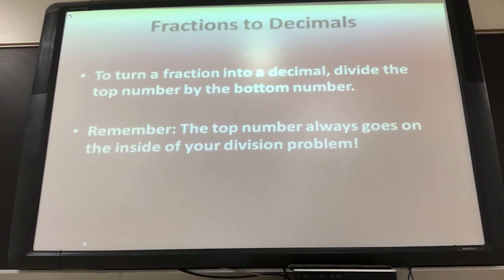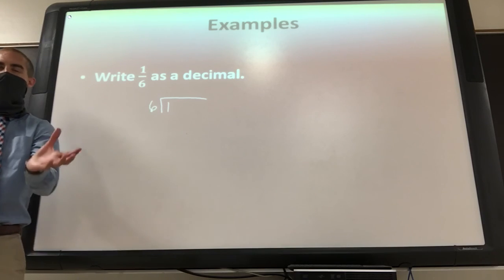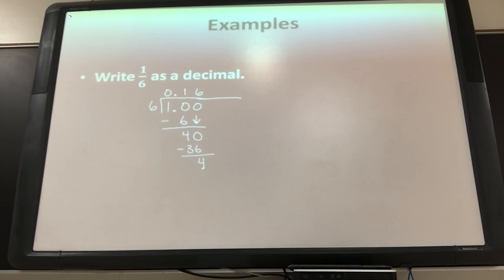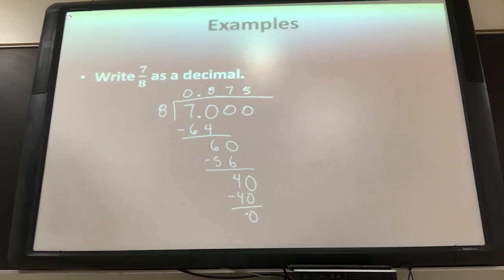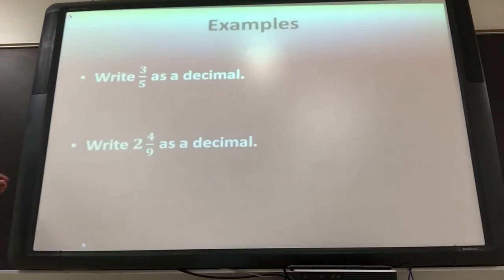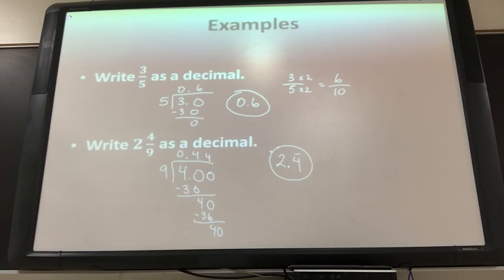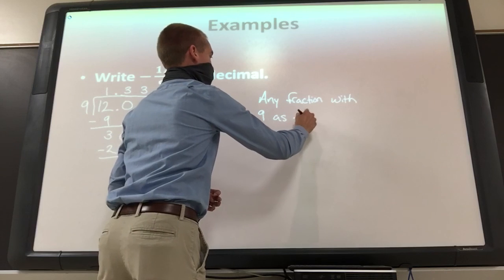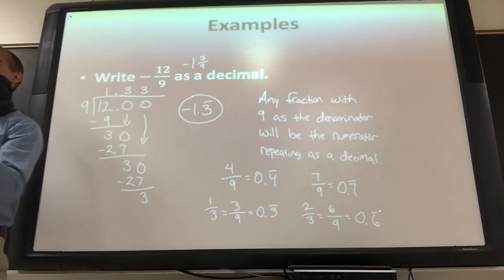Fractions to Decimals